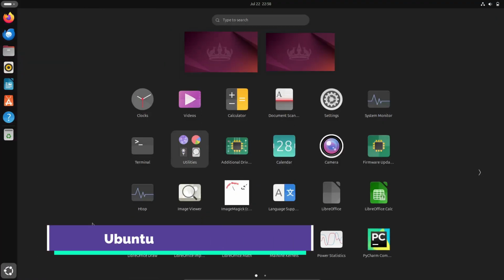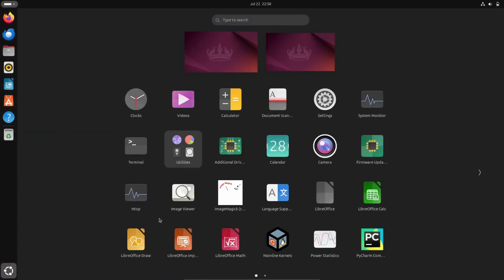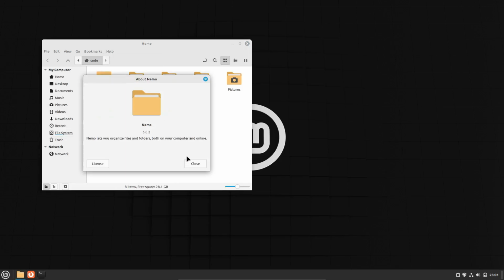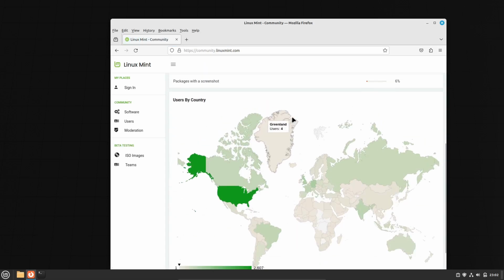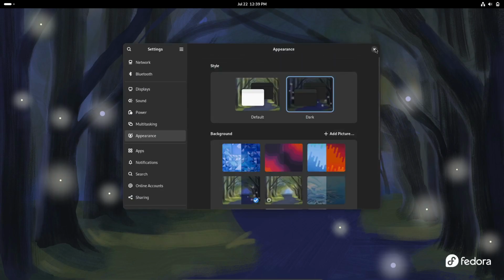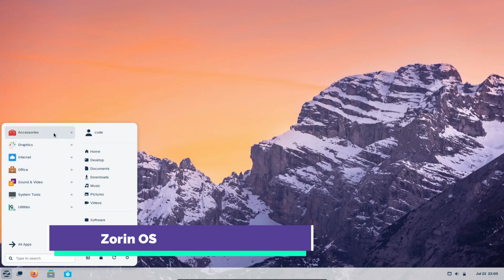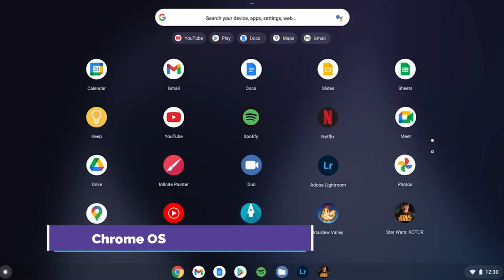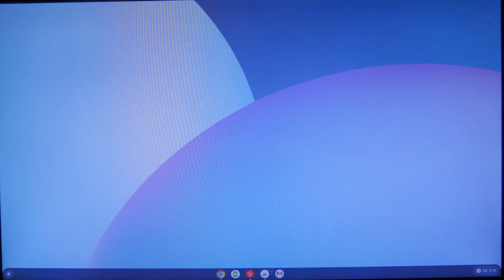Ditch Windows: 5 Best OS Alternatives You Need to Try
Following recent major issues with Windows that caused businesses worldwide to shut down, it's time to consider alternative operating systems. In this video, we explore five top alternatives to Windows, each offering unique features, better privacy, and an improved user experience. Whether you're a beginner, a developer, or someone who mainly works online, there's an OS for you. Let's dive in!

Featured Operating Systems:

Ubuntu - User-friendly and highly customizable.
Linux Mint - Familiar layout for easy transition from Windows.
Fedora - Cutting-edge features and strong security.
Zorin OS - Designed specifically for Windows users.
Chrome OS - Ideal for online and cloud-based work.